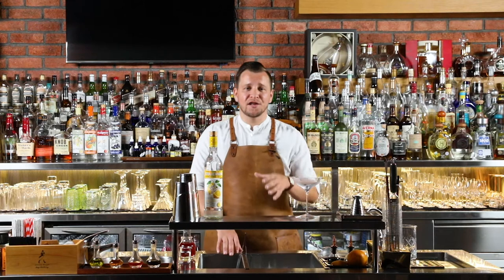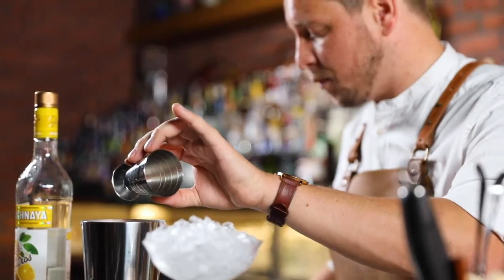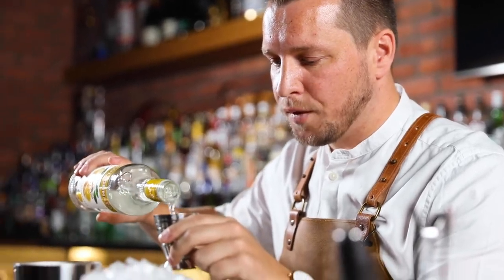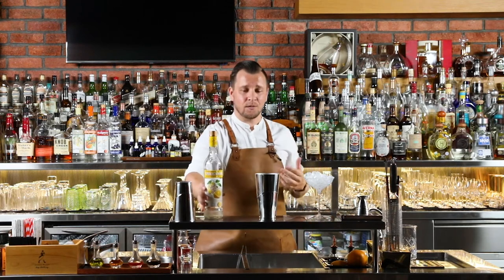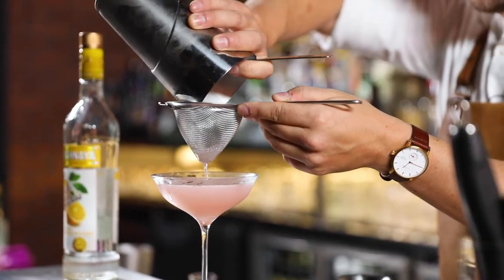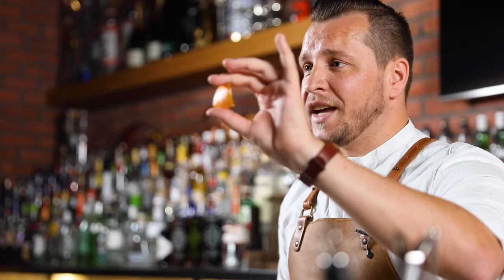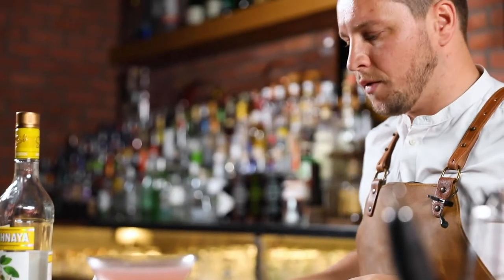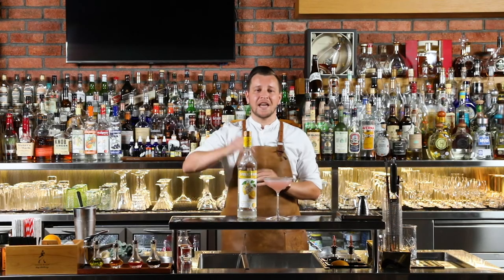Technique Thursday: Flamed Orange Zest with Stolichnaya & The Cosmopolitan.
In this video we look at how to successfully execute the famous flamed orange zest in a beautiful cosmopolitan cocktail.